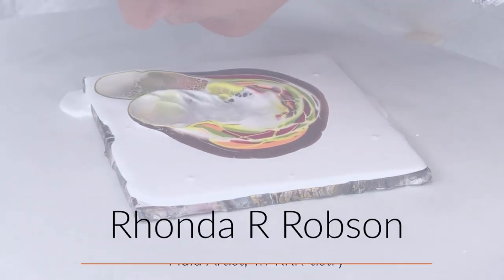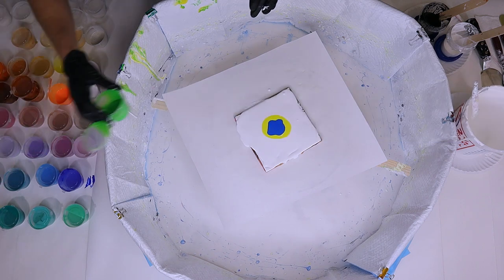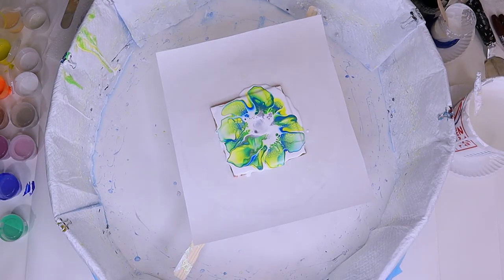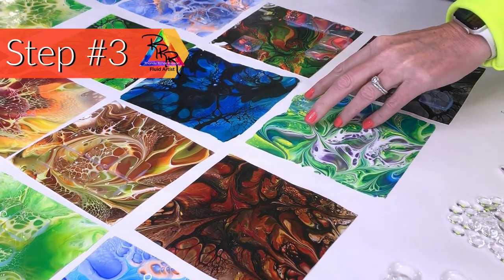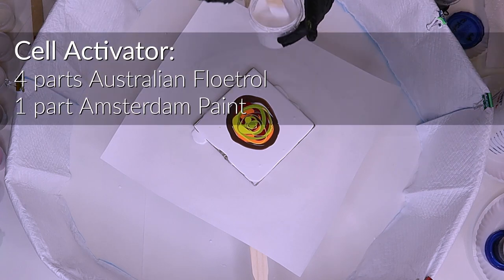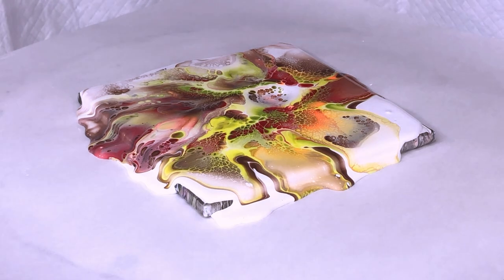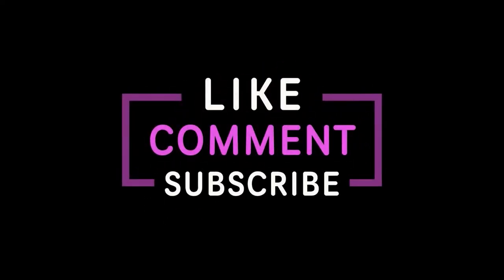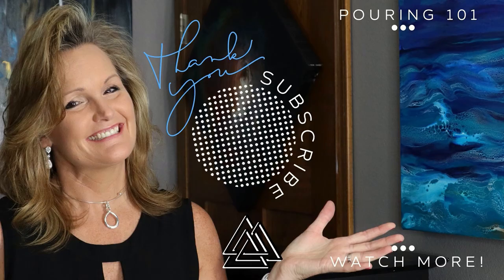AMAZING 💥 RESULTS ~ 💛💚💙 2 BLOOMS ~ Acrylic Pouring Paints ~ Paint Skins ~ Magnets!!! 🎨 Fluid Art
Beautiful TINY Art!  The entire process is shown in this video with TWO Blooms turned into fantastic pieces of Tiny and very Useful ART. It is easier than you think!

I create paint skins by pouring paints and creating Acrylic Fluid art on glossy tiles, allowing it to dry for 24-48 hours, and then peeling the paint creating unique paint skins.  I used many color palettes and the SheleeArt Style Bloom with Amazing Results. Once the paint skins were cured...at least a week... I can then glue them by using Liquitex Gloss Medium to glass Cabochons and allowing them to dry for at least 24 hours I can cut the excess skins off and then stick them to magnets or glue them to the metal pieces of jewelry.  In this video, I will show you the process of how I did that...and what you can make with paint skins...only limited by your imagination.  WAY EASIER than you would think!

You will 🥰 LOVE these AMAZING 🤩 Results!

Bye, Rhonda
Fluid Artist